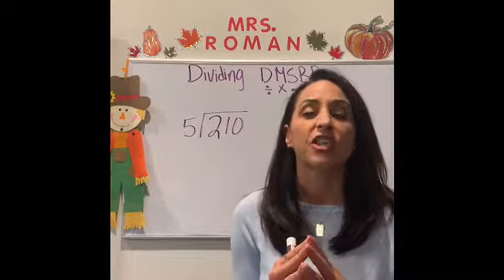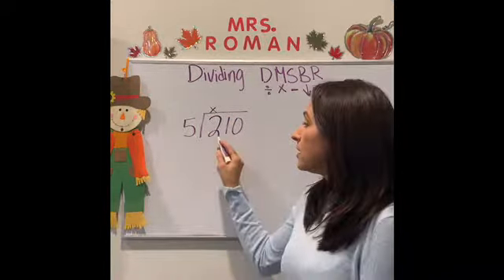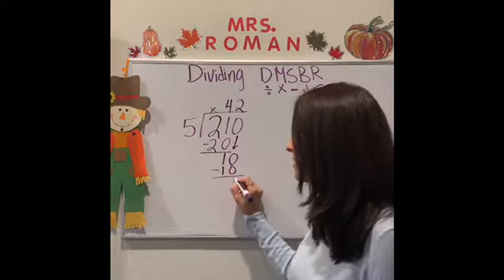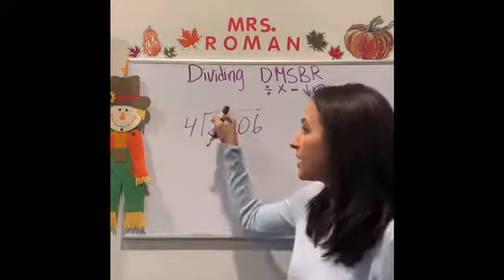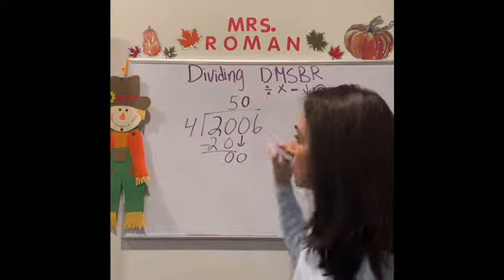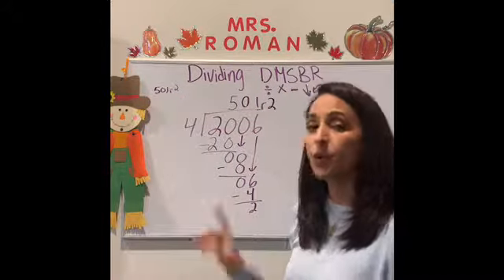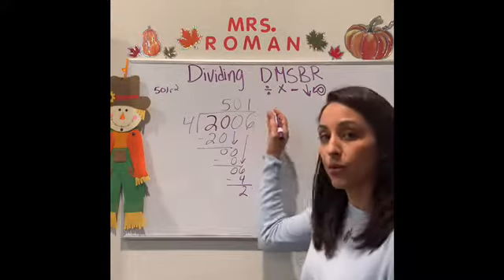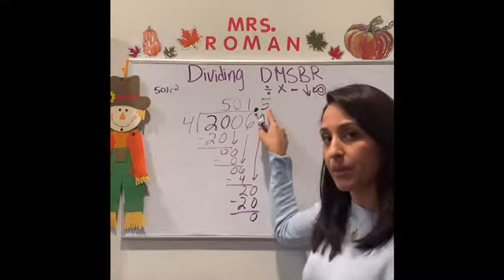Dividing with decimals Go Math ch 1 lesson 8